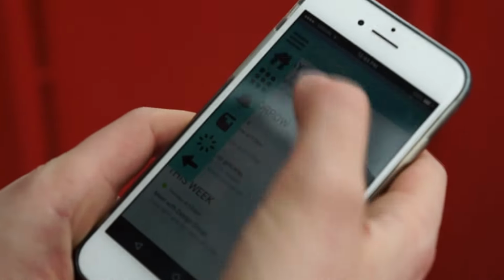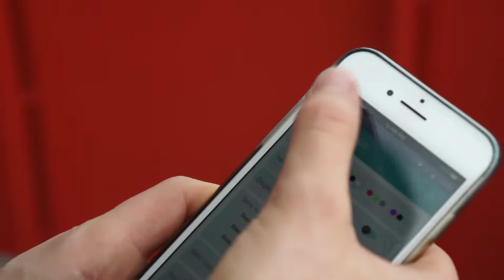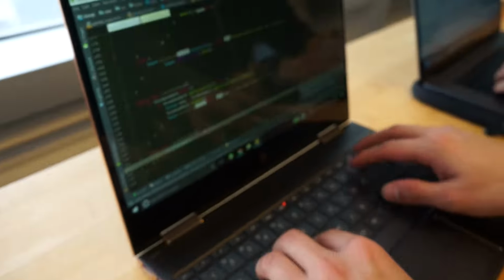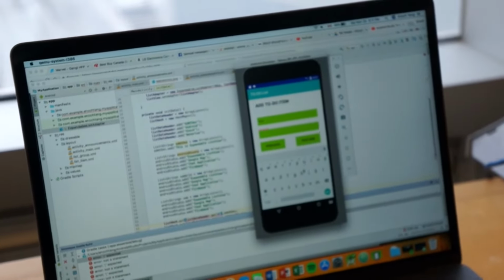Gangl Design Process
This video takes you through the process of how Gangl was developed.  Team members: Aaditya Sondhi, Ellen McGee, Enoch Tang, Nick Varabioff, Ryan Gangl, Sammy Robens-Paradise. Gangl was created for SYDE 161.